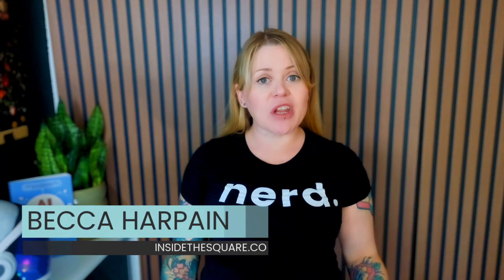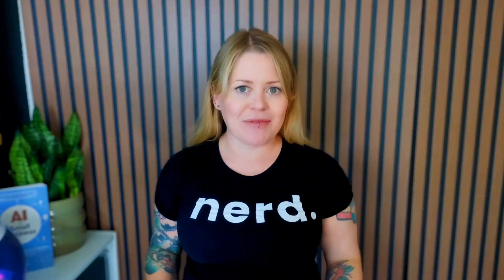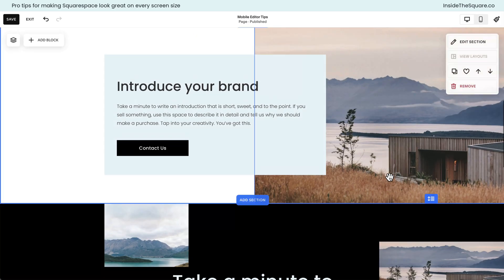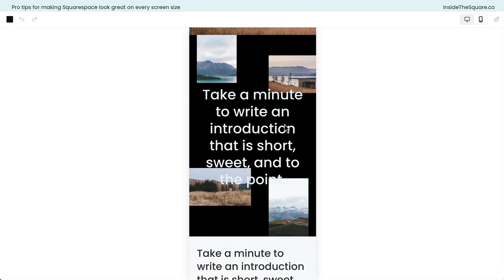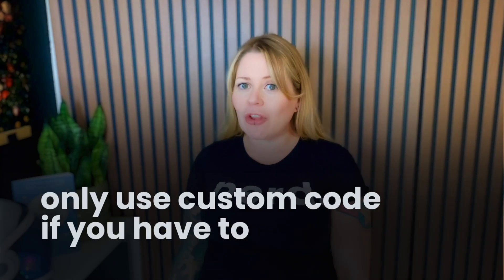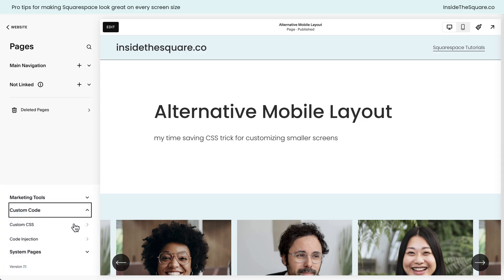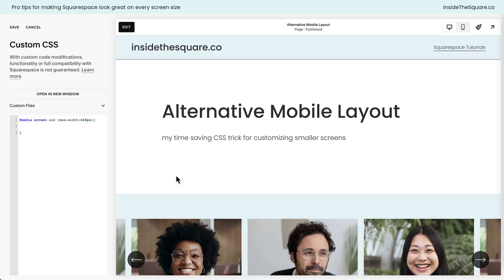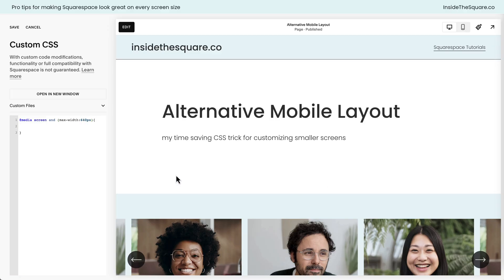How To Make Your Squarespace Look Great on Every Screen // Squarespace Mobile Tutorial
When you first launch your Squarespace website, it can look amazing on desktop—but then you peek at it on your phone and something feels… off. That’s exactly what happened to me with my very first site! In this tutorial, I’m walking you through my best tips and tricks to make sure your Squarespace site looks just as good on mobile as it does on desktop.

In this video, you’ll learn how to use built-in editor tools to adjust layouts, hide certain blocks, and tweak your sections for smaller screens. I’ll also share how to use a little bit of custom CSS to get more control over your design when needed. By the end, you’ll know how to create a polished, mobile-friendly site that your visitors will love.

⏰ Important Video Chapters
00:00 – Intro to mobile design in Squarespace
00:39 – How responsive design works in Squarespace
01:05 – Mobile breakpoints and menu changes explained
02:05 – Using the Layers Panel to hide content blocks
03:40 – Adjusting section layout with “Fill Screen” toggle
05:09 – Aligning and resizing content for mobile screens
06:09 – Fixing vertical alignment issues on smaller devices
07:47 – Custom code warning: when to use CSS for mobile fixes
08:30 – Step-by-step CSS tutorial for hiding sections on mobile/desktop
10:45 – Staying updated with Squarespace changes + more resources

🔗 Resource Links:
Squarespace mobile tips:
https://

💸 GET 10% OFF YOUR FIRST YEAR OF SQUARESPAC 💸 Use my affiliate link and code INSIDE10 - You'll save 10% off your first annual subscription & Squarespace will give me a little commission for sending you their way 😎 🔗 INSIDE10